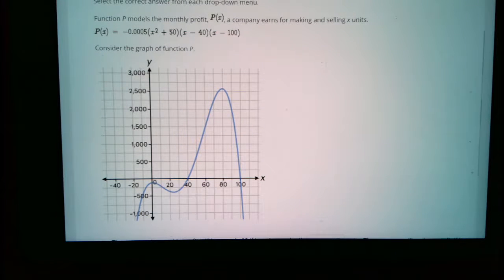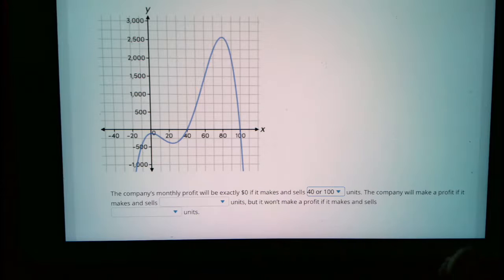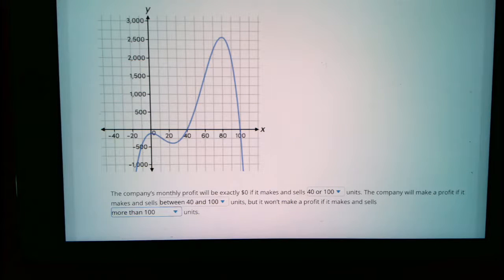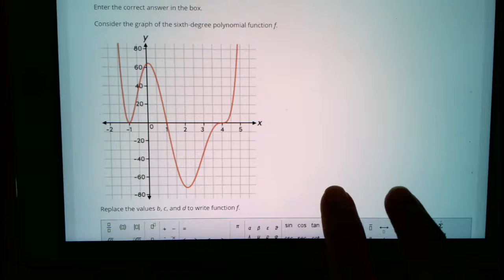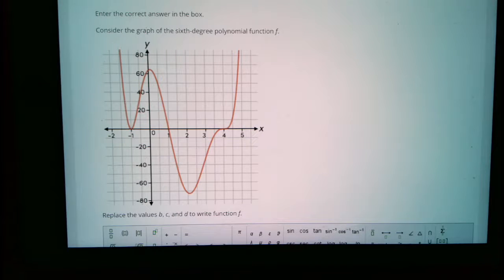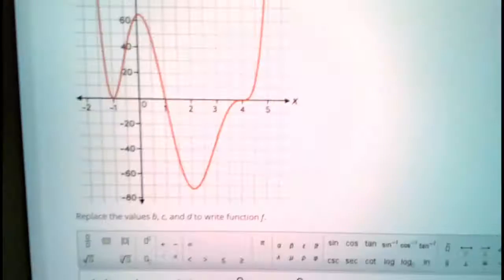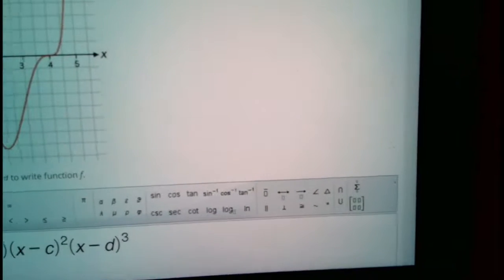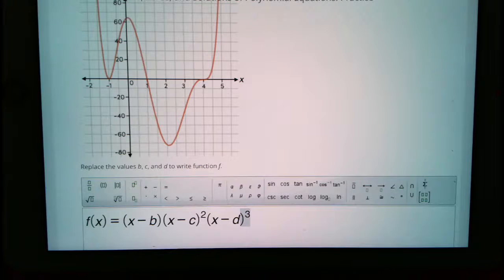les641112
Solving Polynomials Practice Problems